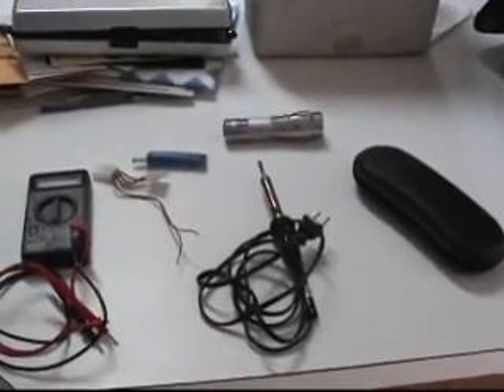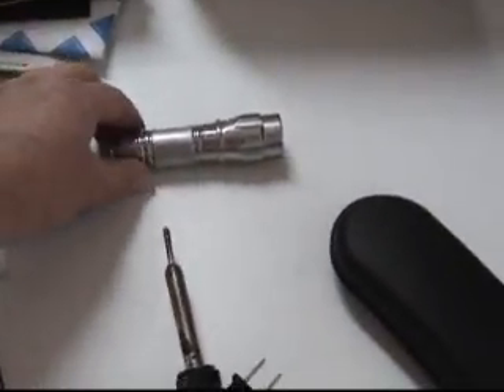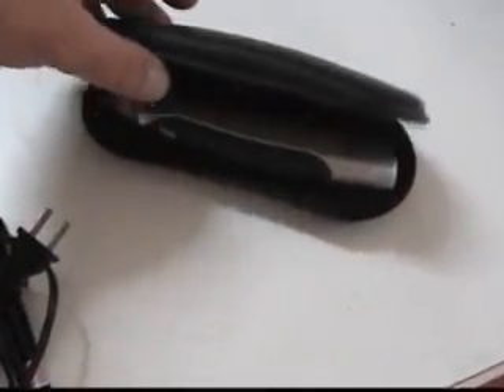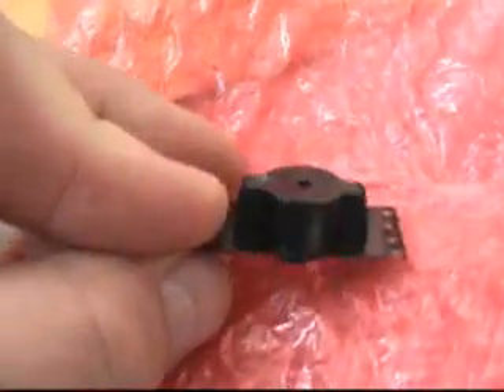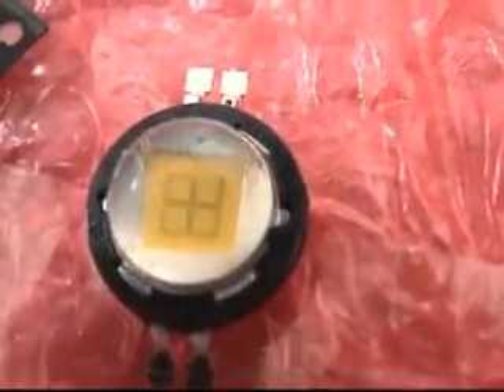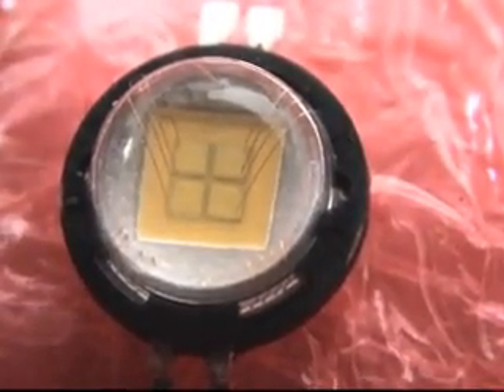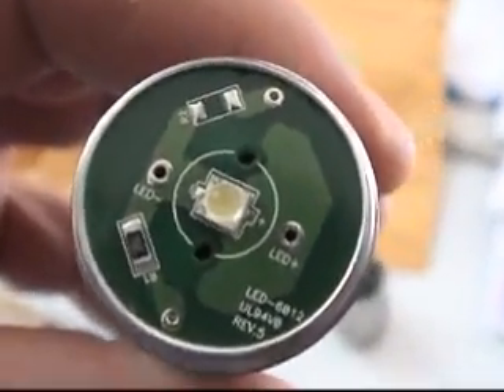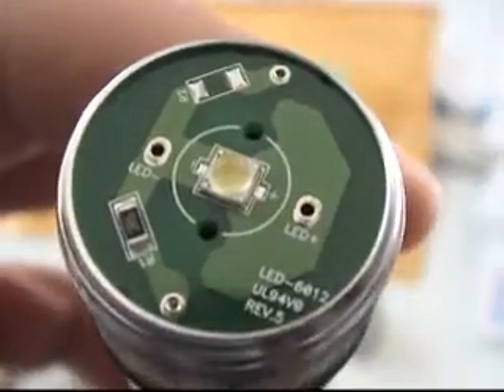worlds brightest led flashlight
a home made led flaslight out of a 10$ dorcy useing a ssc-p7 led making 900 lumen worlds brightest a power controler 5 modes,and modit for a 18650 battery,and is focusable.